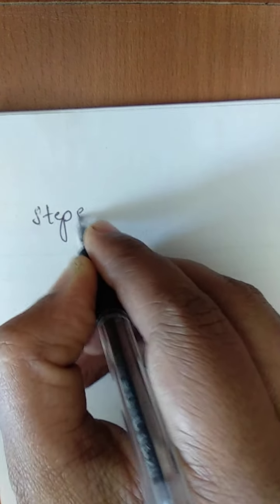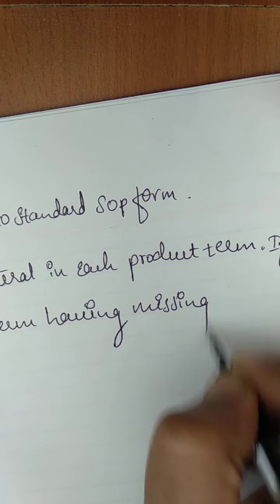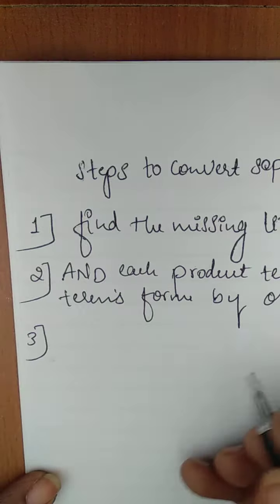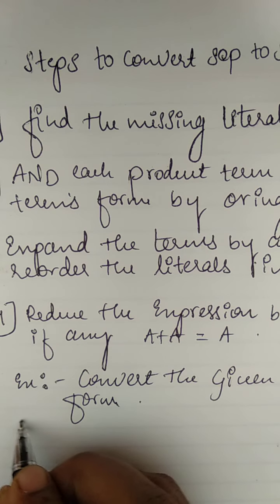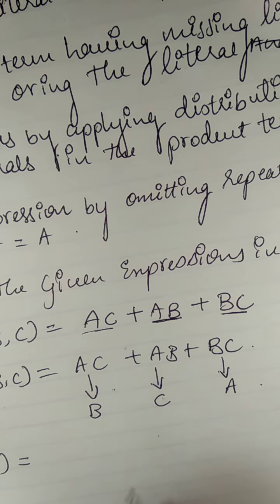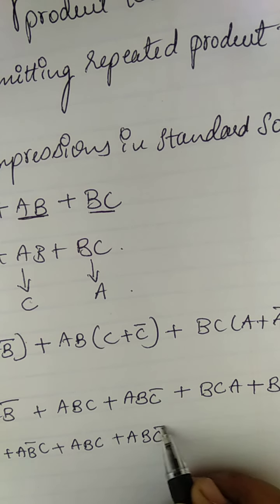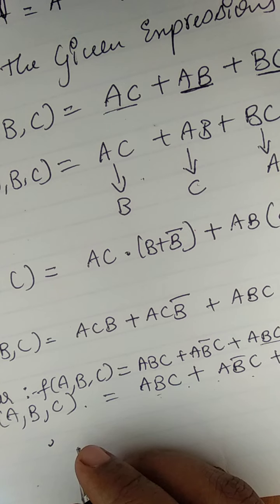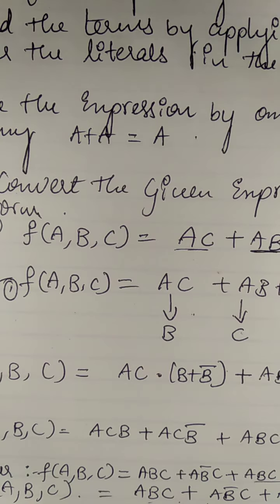converting sop to standard sop form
steps to convert sop to standard sop forms